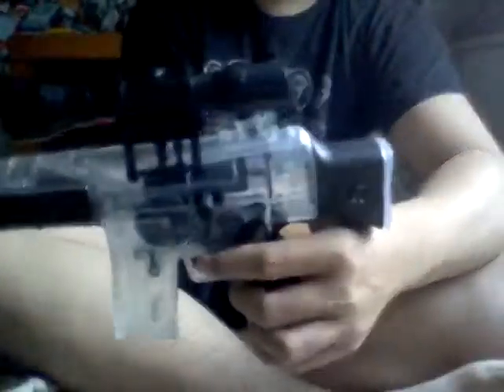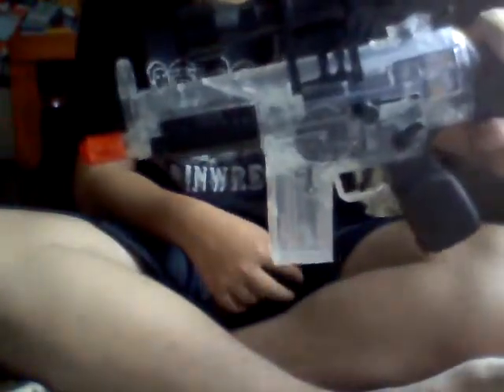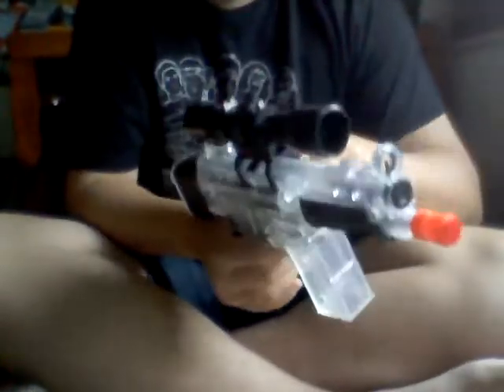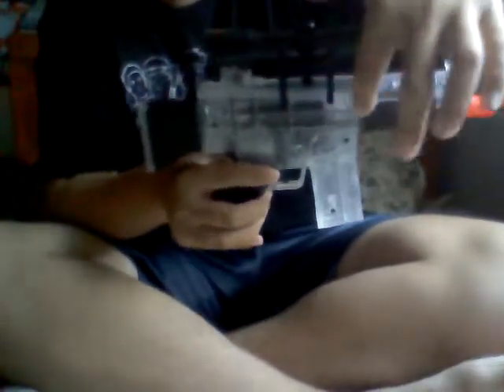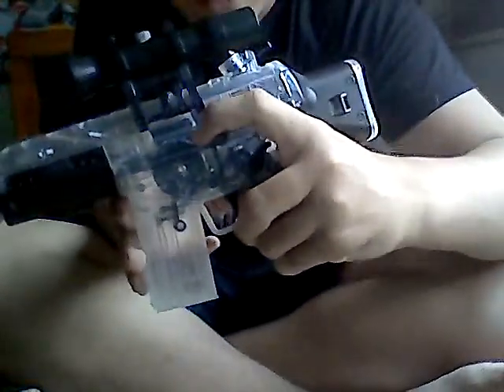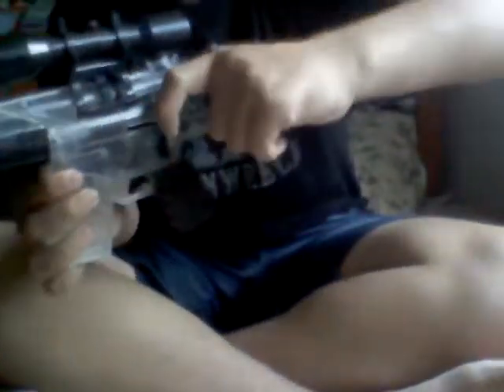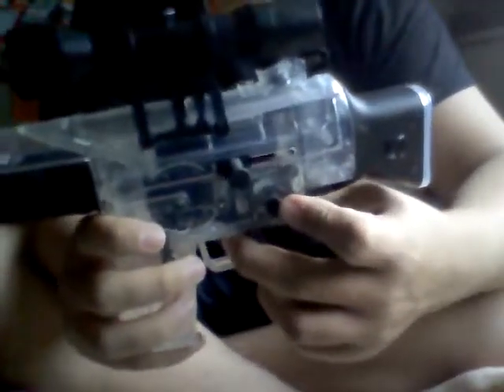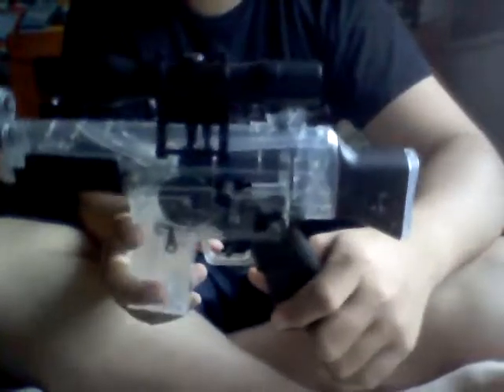Airsoft m70 review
by crossman